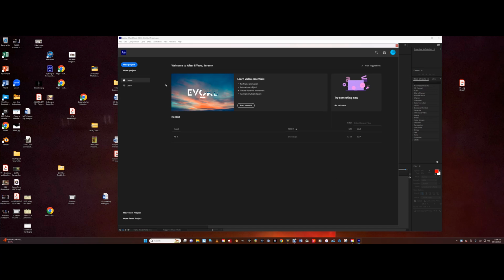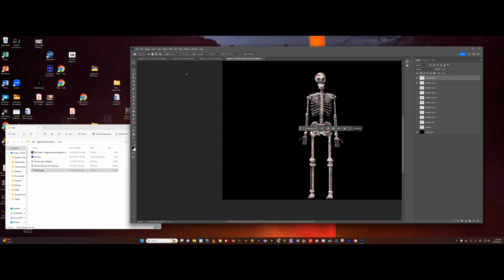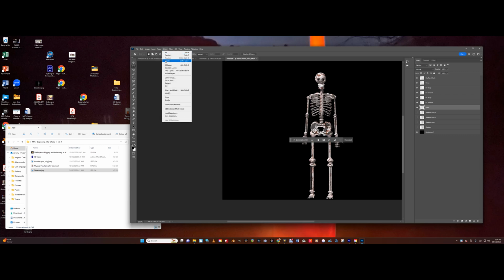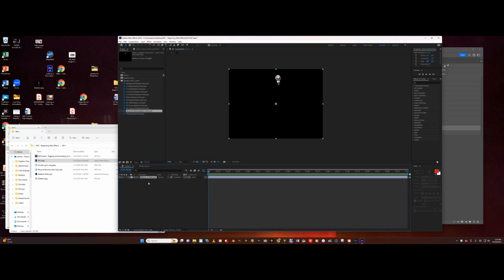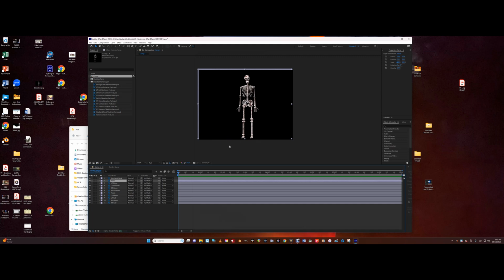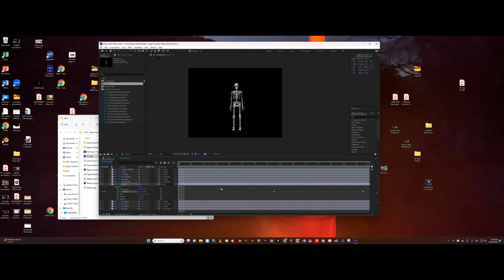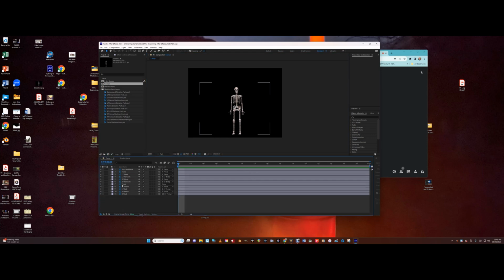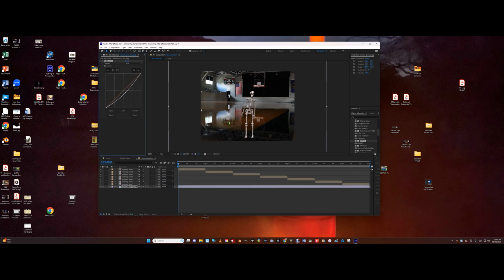284 Project Rigging and Animating in After Effects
In this video I show my students a way to rig a model and animate it in After Effects.